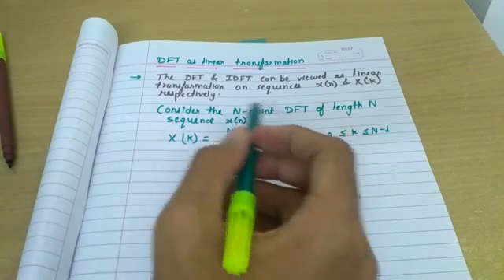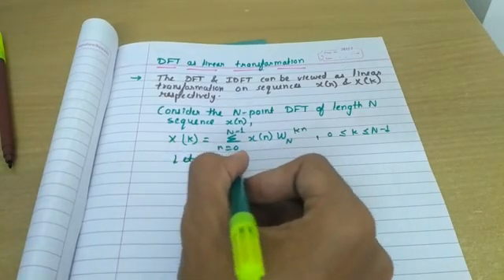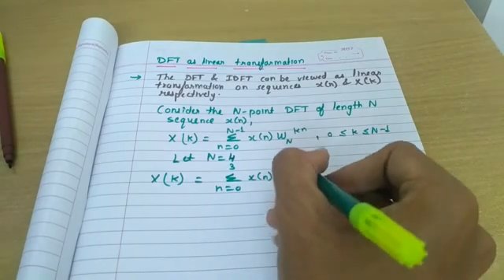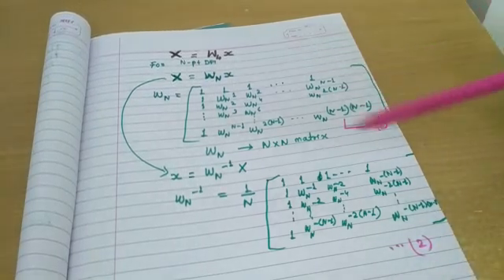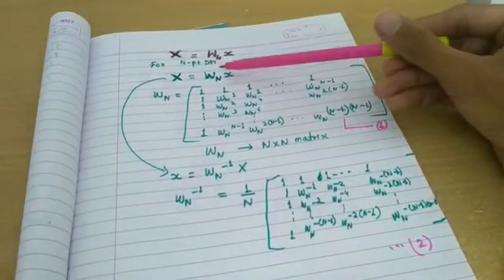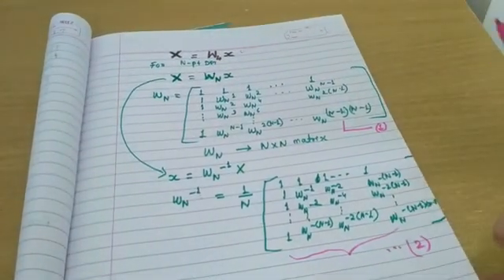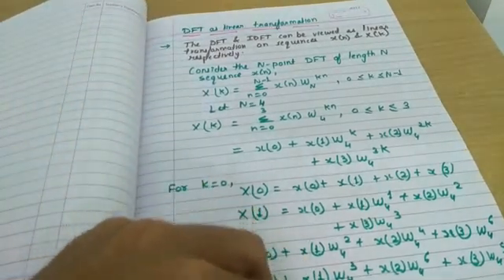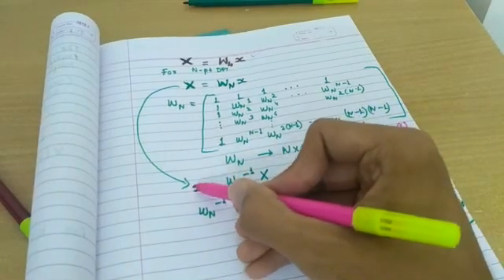DFT as linear transformation